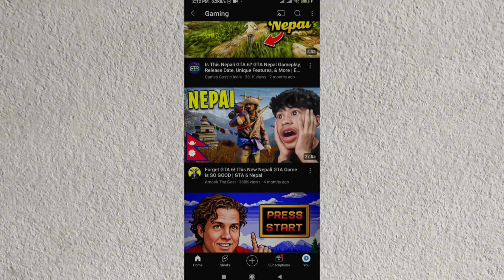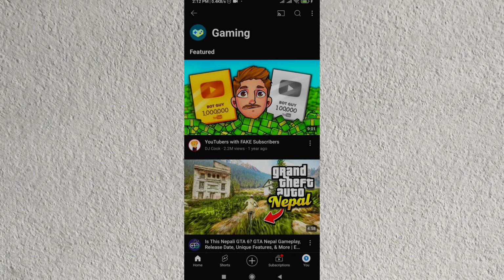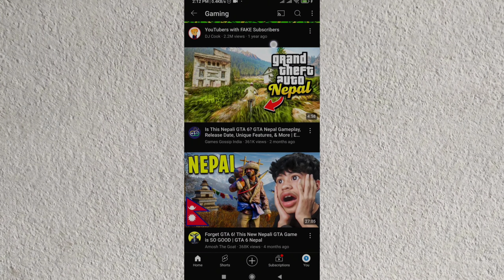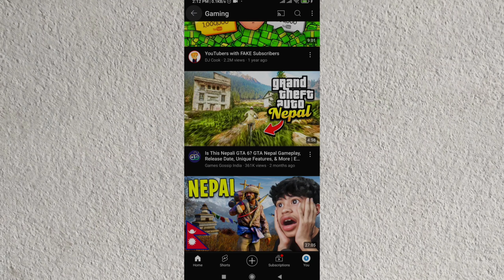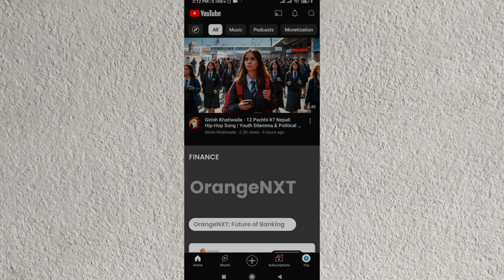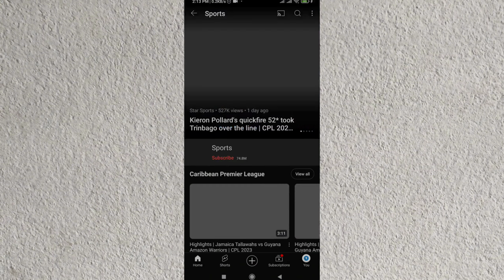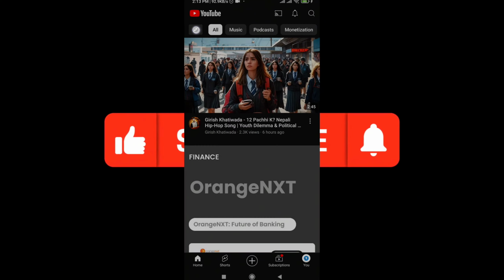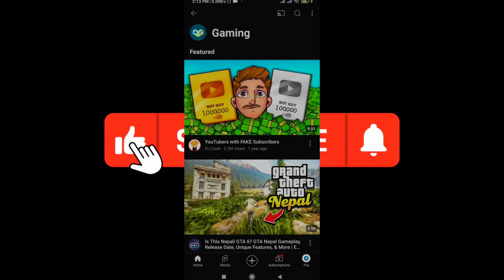Where is the Gaming Section on YouTube App?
Can't find the gaming section on the YouTube app?  Don't worry, I've got you covered!  In this quick and easy tutorial, I'll show you exactly where to locate the gaming section on both Android and iOS devices.

YouTube, YouTube app, gaming section, gaming on YouTube, mobile gaming, how to, tutorial, tips and tricks, Android, iOS, game streams, trending games, gaming community, discover content